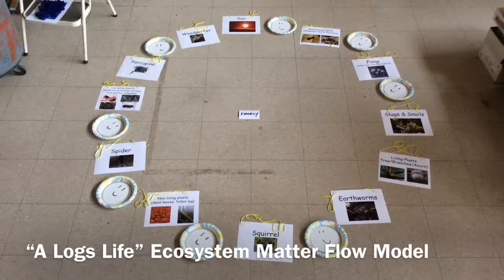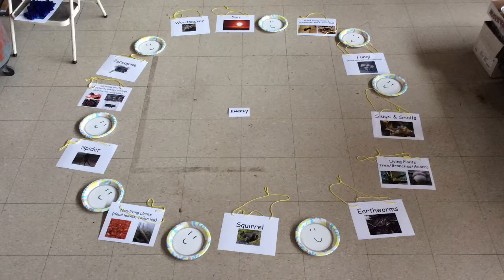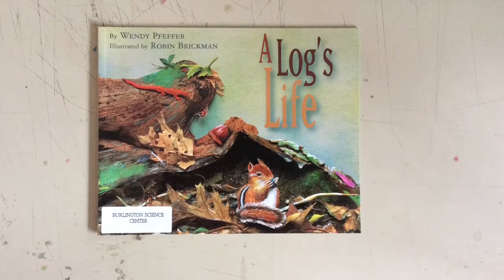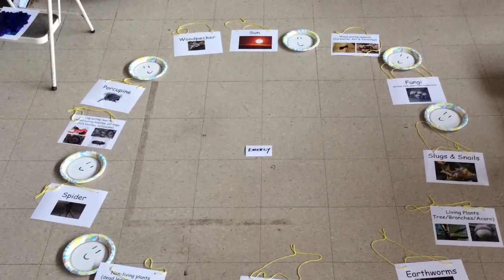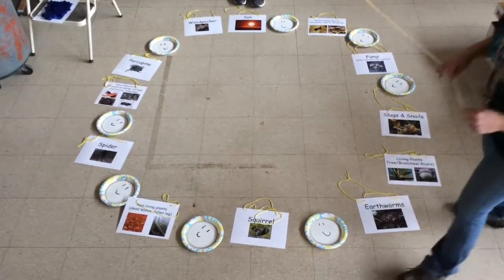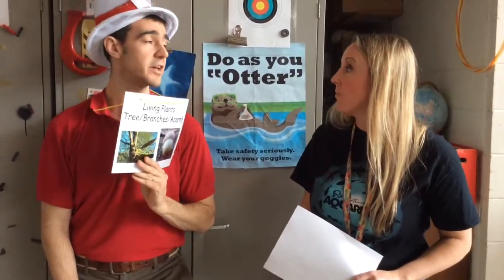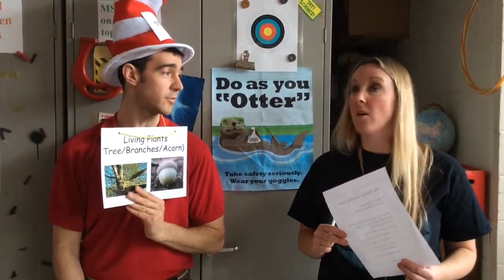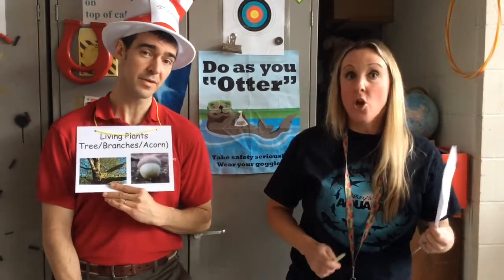Log’s Life Ecosystem Energy Flow Model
This video models for teachers how to use the book "Log's Life" so that teacher and students can work together to construct and use an energy web model that meets NGSS/MA standard 5-PS3-1: Use a model to describe that the food animals digest (a) contains energy that was once energy from the Sun, and (b) provides energy and nutrients for life processes, including body repair, growth, motion, body warmth, and reproduction. NGSS For lesson plans, model printouts and more visit the Burlington Science Center